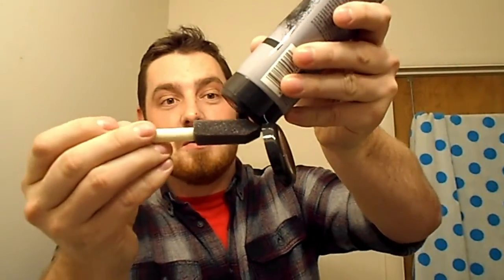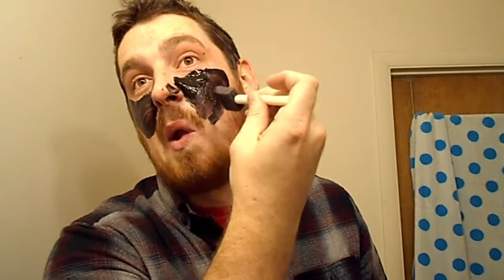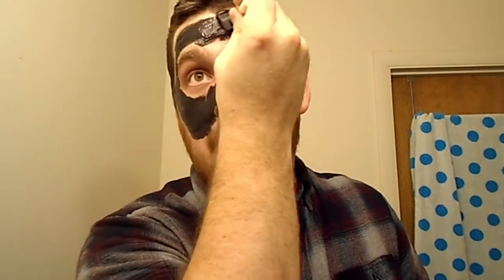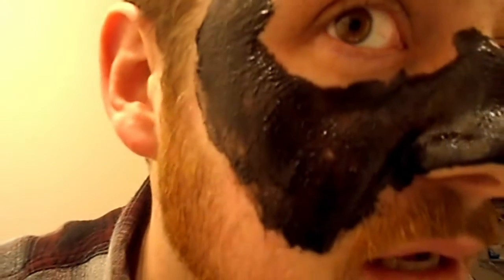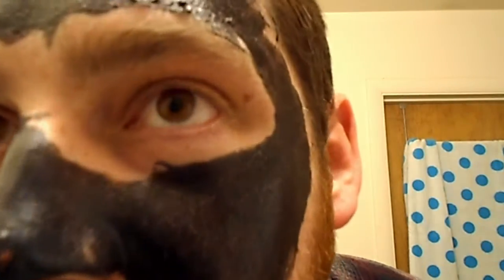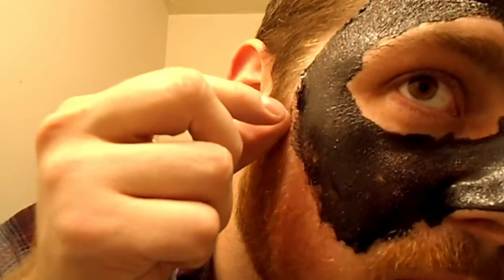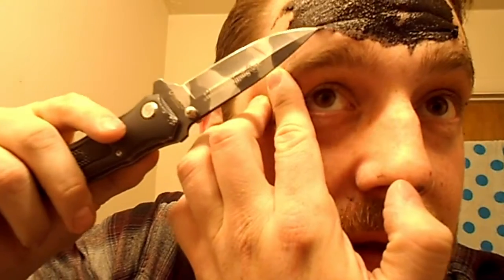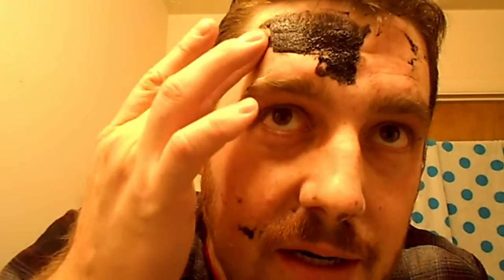Testing a face mask like a man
Hey guys this is just me testing a face mask that i bought at the Empire. I hope that you all like it.